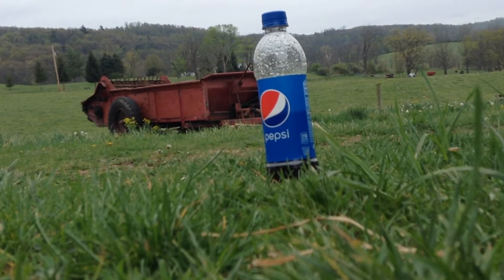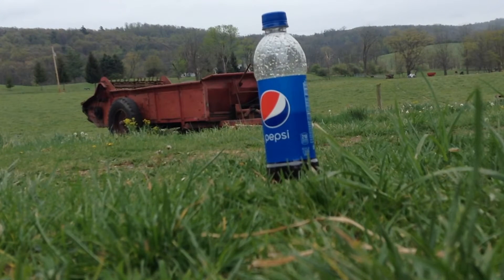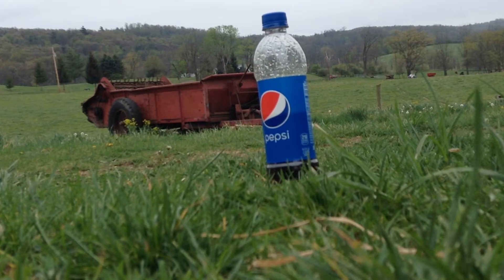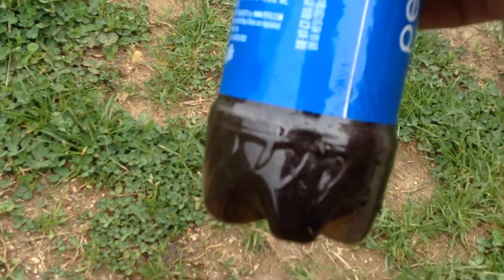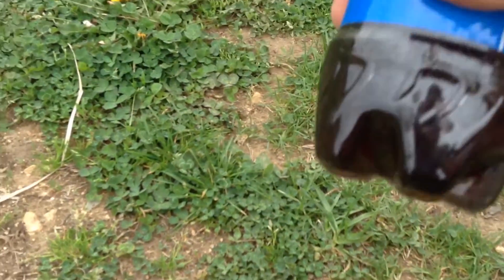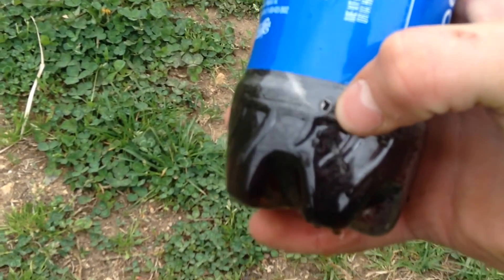Hello I'm shooting a soda bottle with the gamo whisper igt